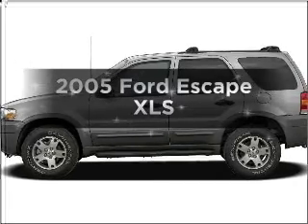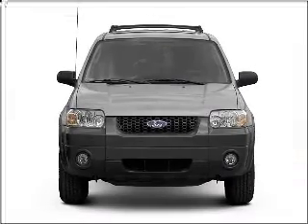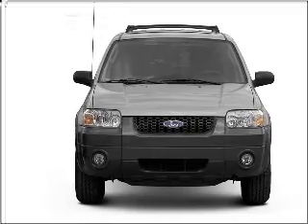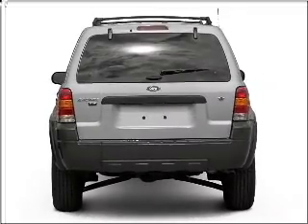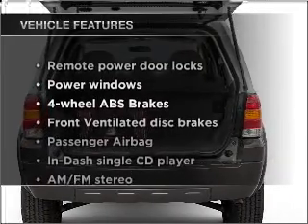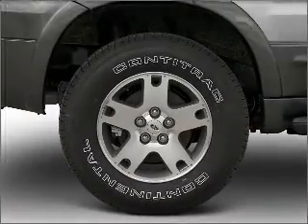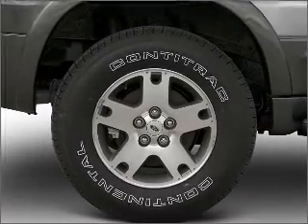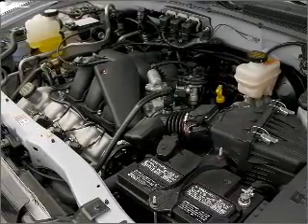2005 Ford Escape - Gurnee IL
Year: 2005
Make: Ford
Model: Escape
Trim: XLS
Engine: 2.3 liter inline 4 cylinder 16 valve
Transmission:
Color: Silver
Mileage: 96571
Address:
18834 W Grand Ave